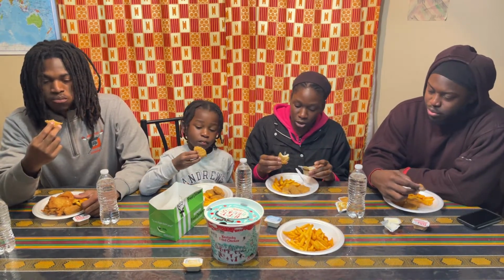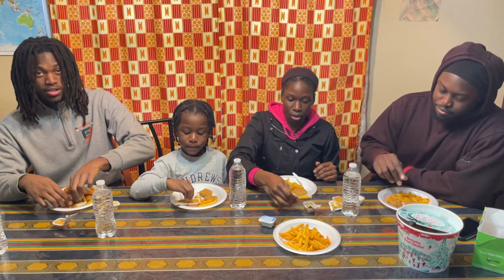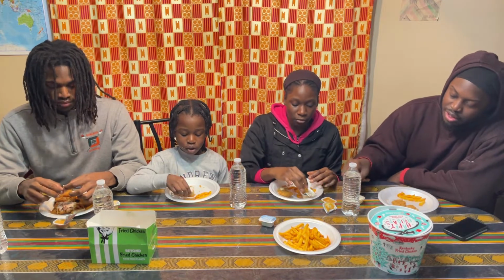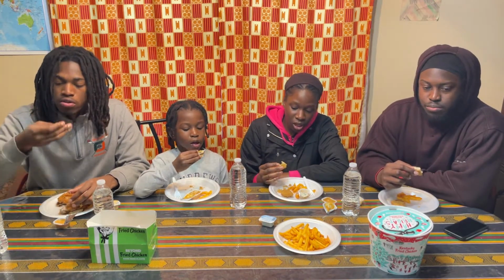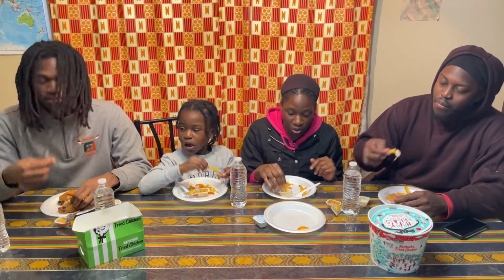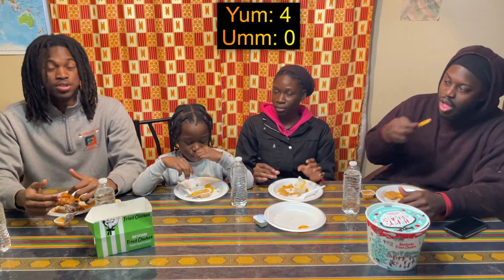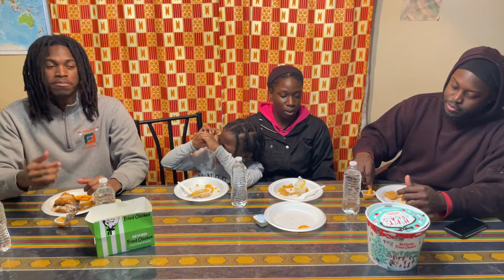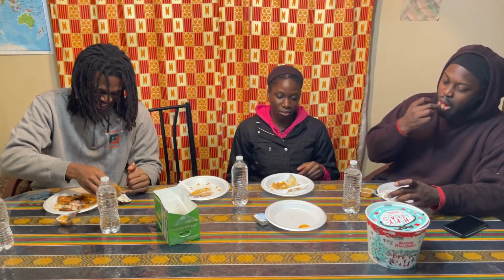KFC Beyond Fried Chicken 2022 | Food Review Mukbang Yum 😋 or Umm 😅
2022 Is Officially Here‼️ Things Are Changing🙃
Is Plant-Based Food🌱Taking Over⁉️

Hit Me Up On Social Media And Stay Updated@